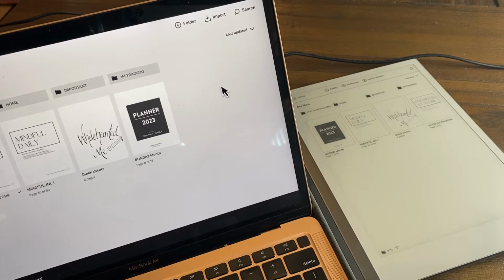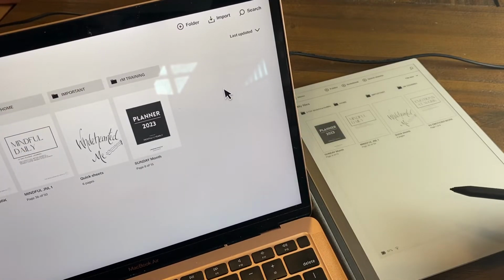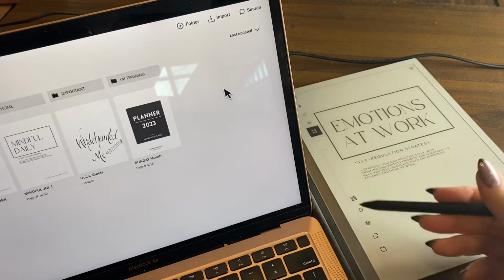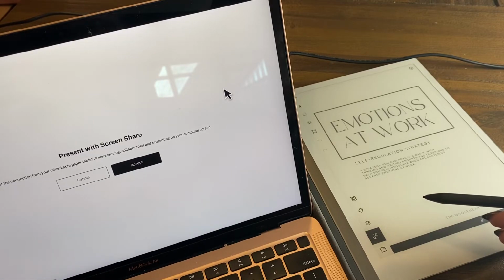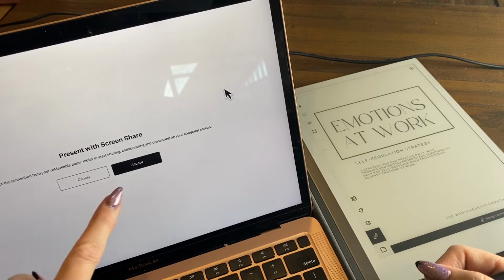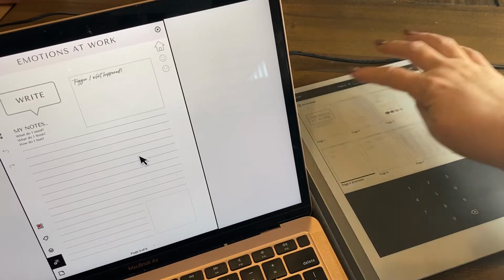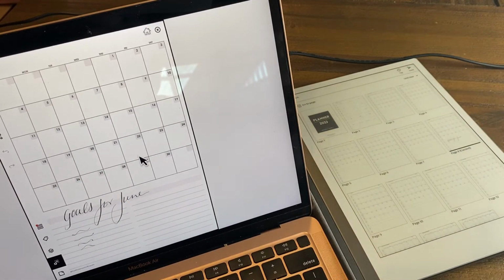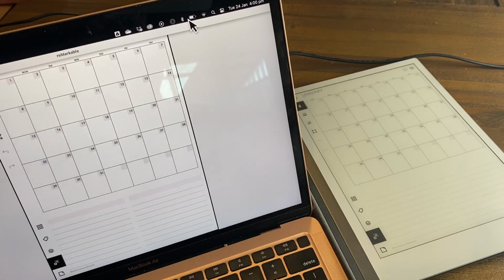remarkable 2 | Screen Sharing using the Desktop App for reMarkable2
☆ MY FAVES ☆